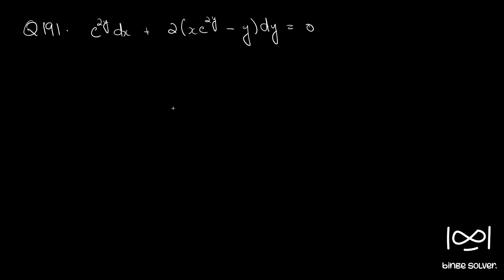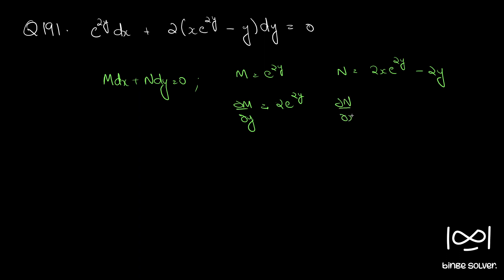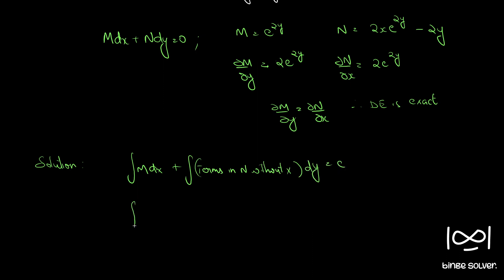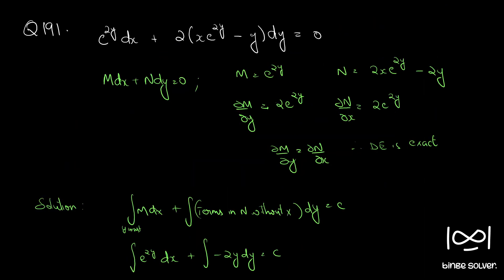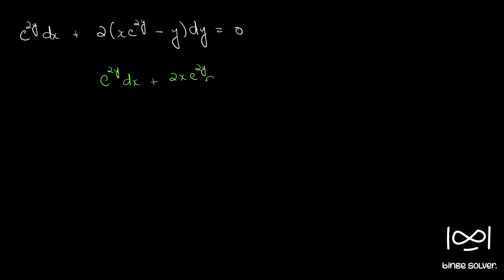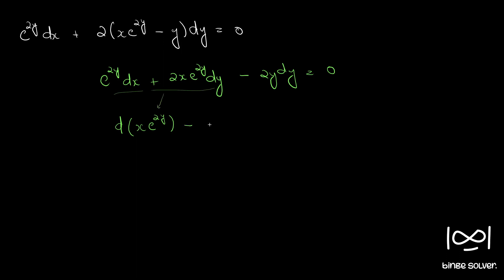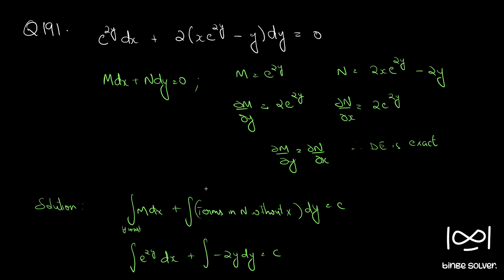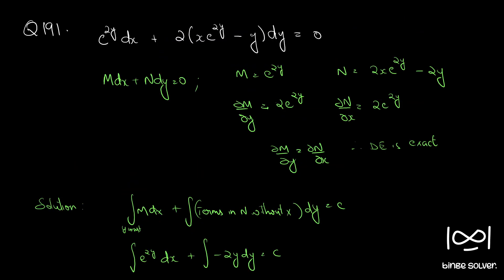Q191 Solve e^2ydx + 2(xe^2y - y)dy = 0